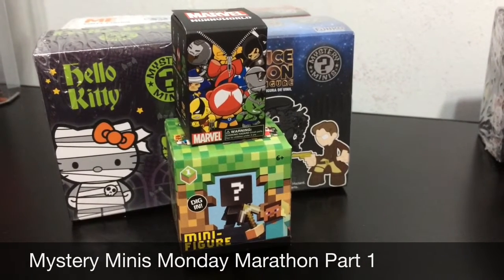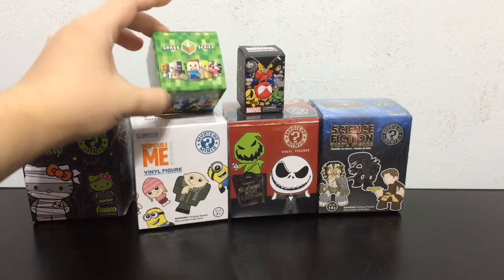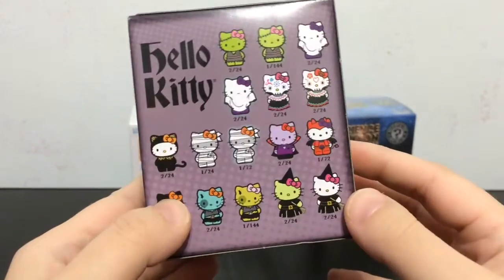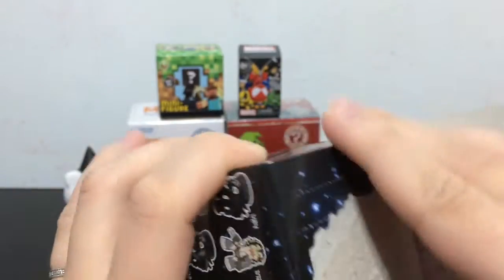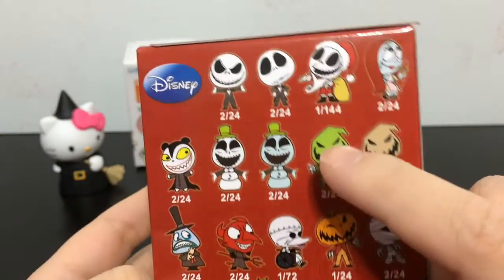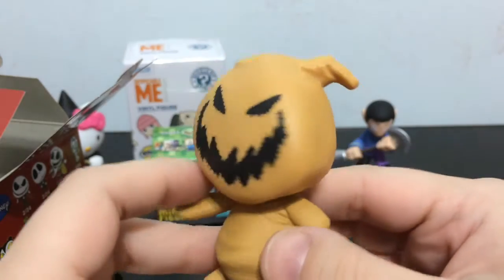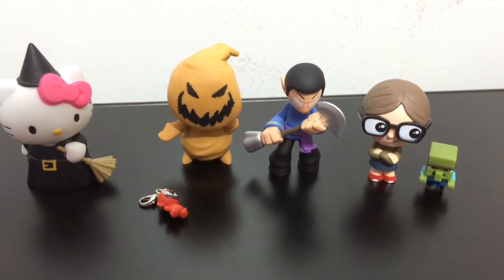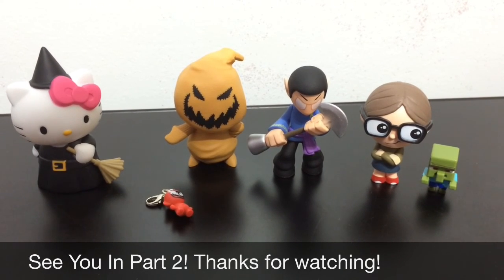Mystery Minis Monday Marathon Part 1- Despicable Me,Minecraft,Hello Kitty,Nightmare Before Christmas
Despicable Me Mystery Minis, Minecraft, Nightmare Before Christmas, Hello Kitty and Kidrobot Marvel Munnyworld zipperpulls. MYSTERY MINIS MARATHON PART 1 of 4